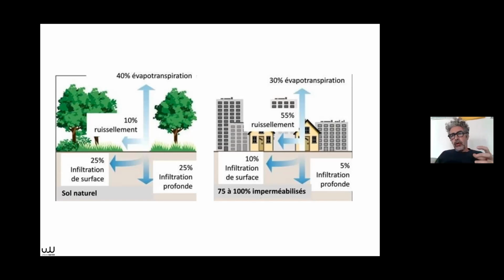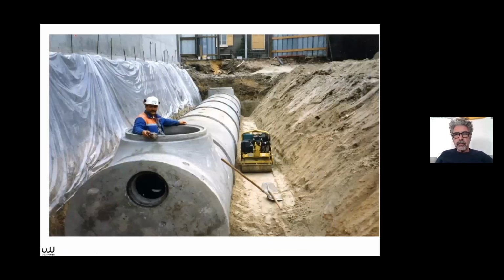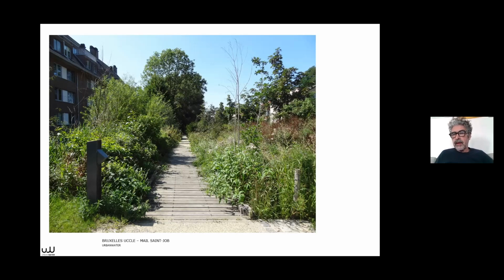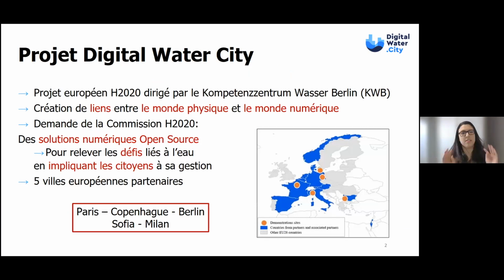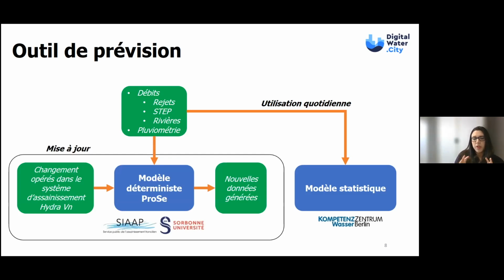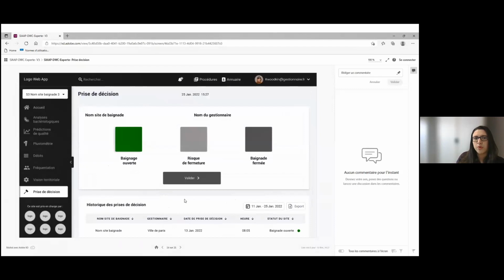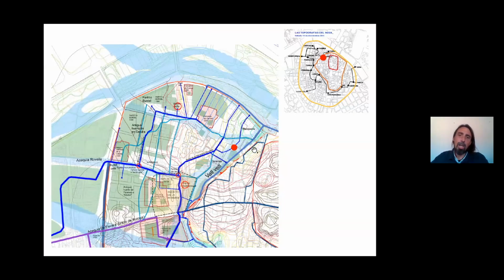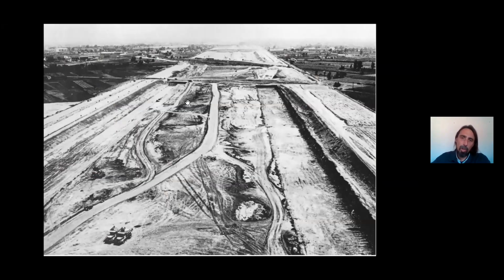Groundwater and run-off water (Part II)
• Natural stormwater management in urban areas to preserve both ground and surface water, Christian Piel (Urban Water, Paris)
• Digital water city project: innovative technology for water quality forecasting in Paris region, Sofia Housni (SIAAP, Paris)
• Urban hydromorphological record: a tool for the futur? Adrian Torres-Astaburuaga (EUL)